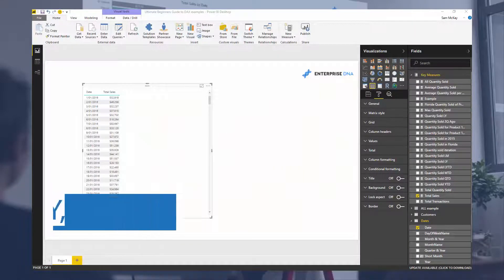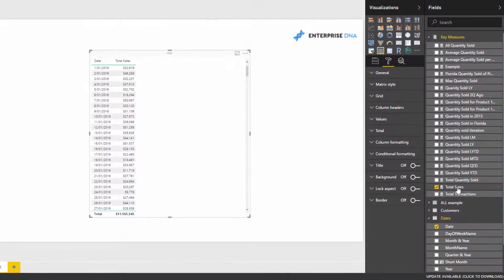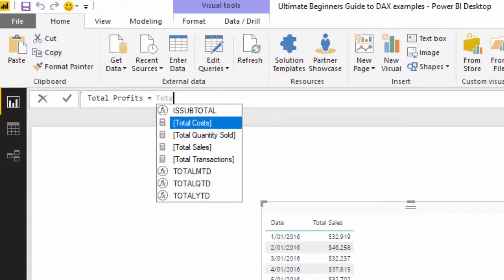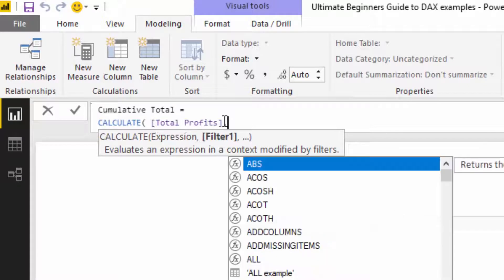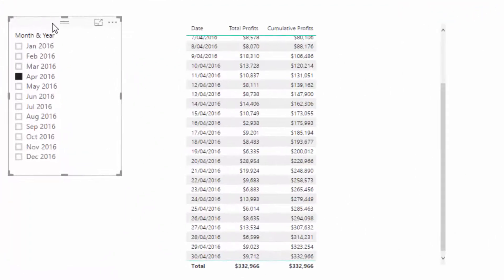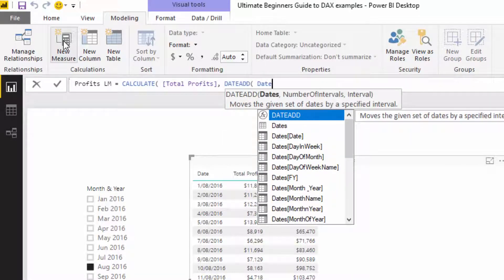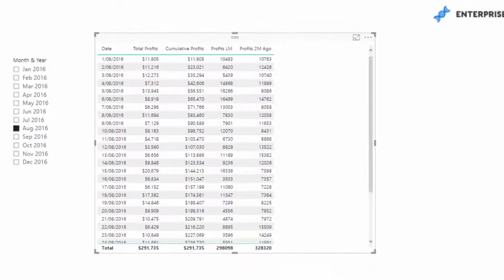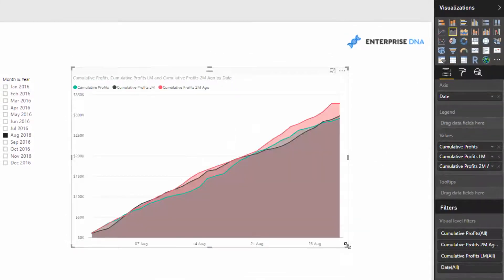How To Combine Patterns Of DAX Formulas - (1.16) Ultimate Beginners Guide to DAX 2019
DESCRIPTION
Combining patterns of DAX formulas is the key to advanced analytical work in Power BI. In this introduction I run through some examples of exactly how to complete this yourselves.